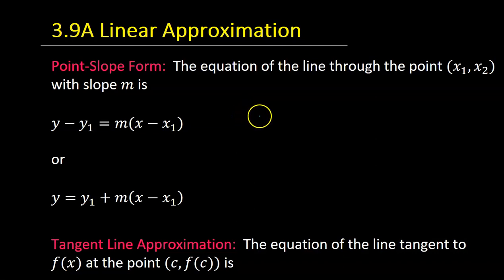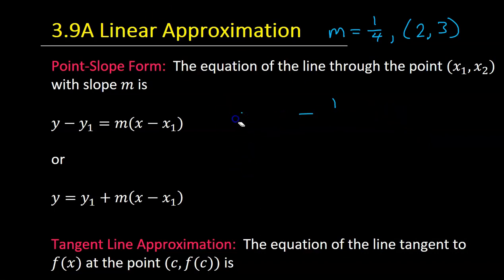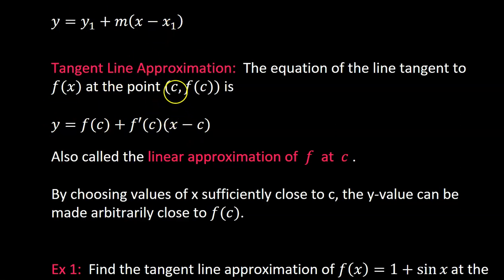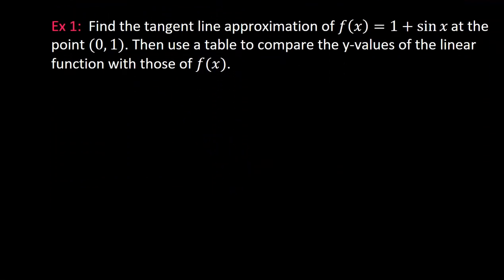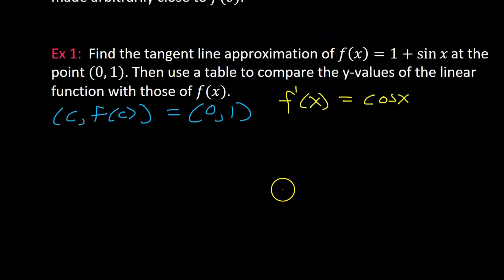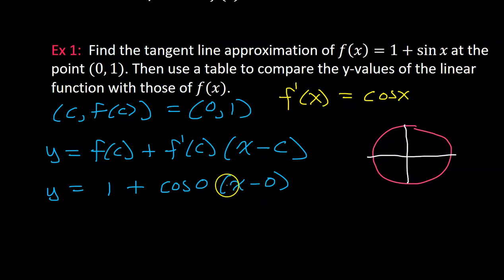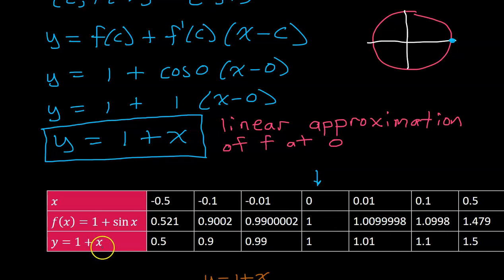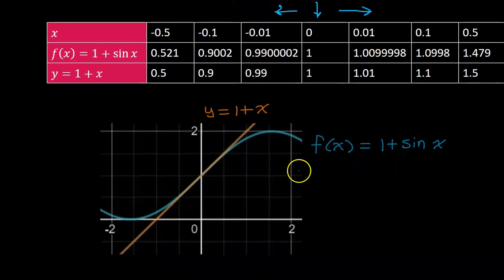3.9A Linear Approximation (Tangent Line Approximation)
How and when can we use a linear function as a substitute for a more complex function?